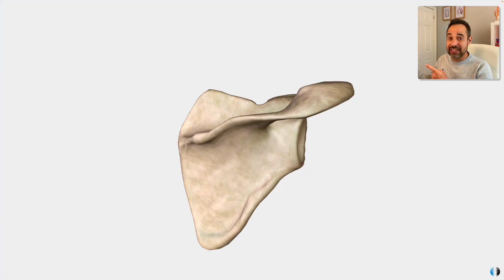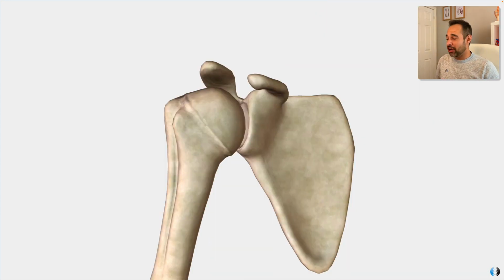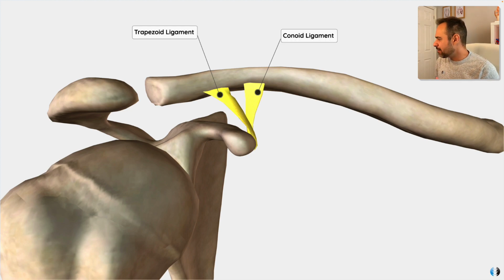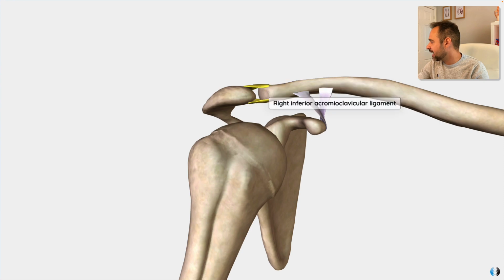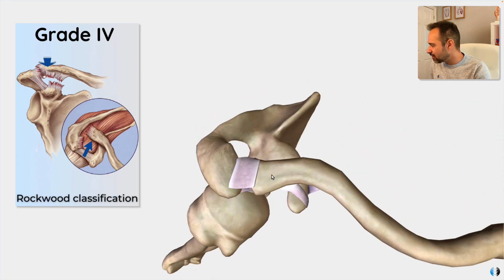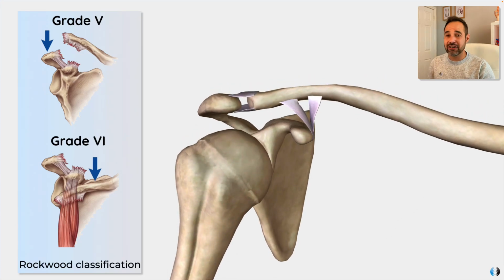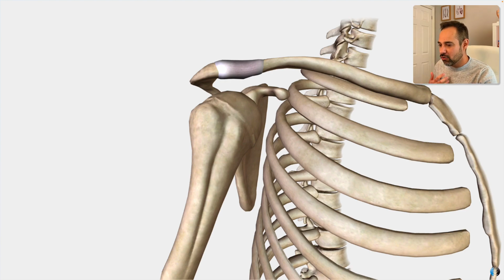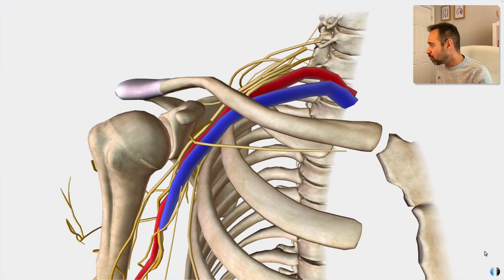Acromioclavicular Joint Injuries | Expert Physio Review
In this tutorial, we guide you through Acromioclavicular Joint (ACJ) Injuries using our 3D anatomy model in conjunction with The Rockwood classification and discuss treatment options.

⭐For more on shoulder, sign up to Membership for more resources including access to:
*Common Shoulder Conditions Q+A Webinar
*Shoulder Differential Diagnosis Webinar
*Shoulder Surgery Webinar